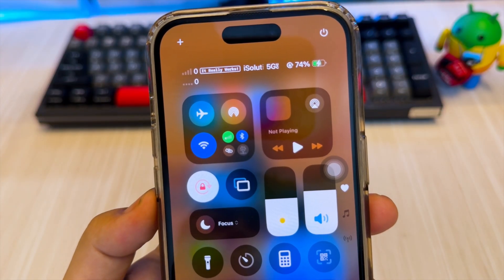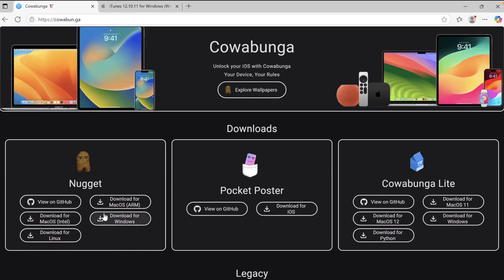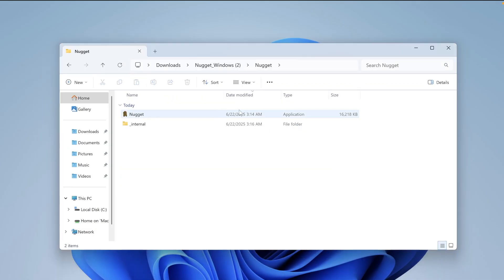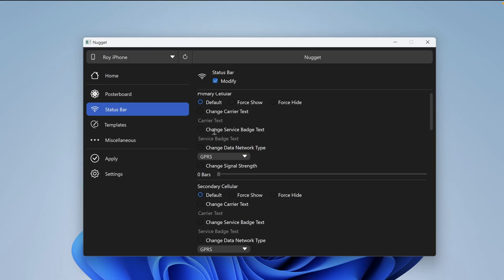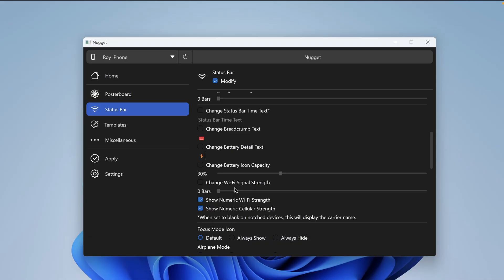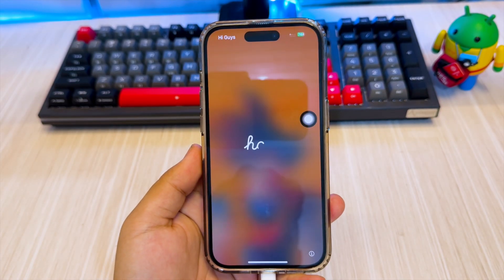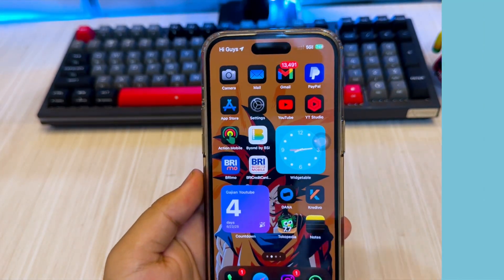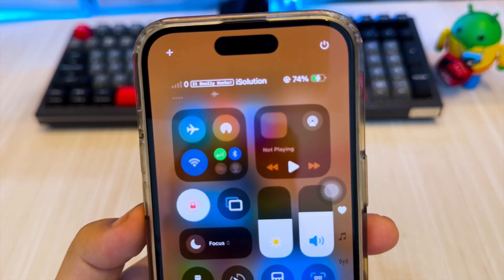Nugget v6 | Customize Status Bar Tweak on ANY iOS 16-18.5 (No Jailbreak)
Nugget v6 released supported ios 18.5++ even ios 26. You can now enable status bar tweaks to customize customize elements like signal bars, Wi-Fi icons, carrier name, time style, battery, enable 5g on unsupported iphone.